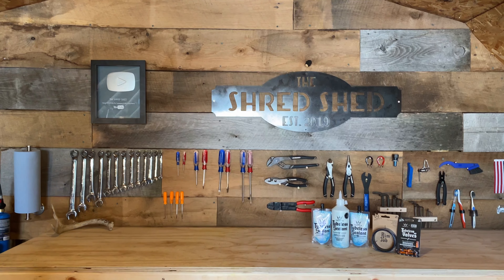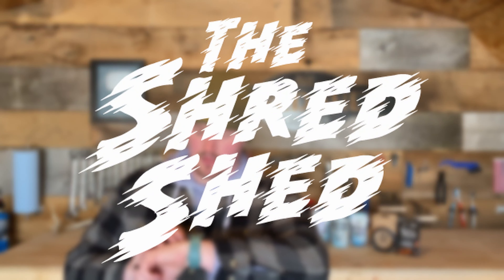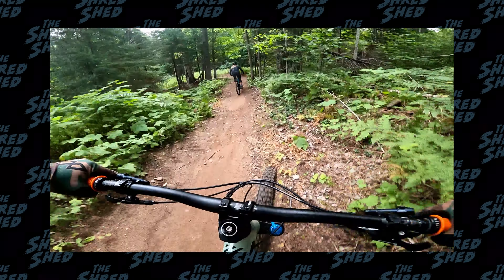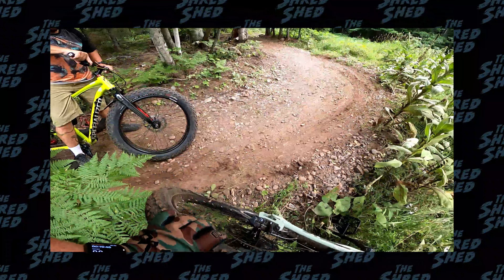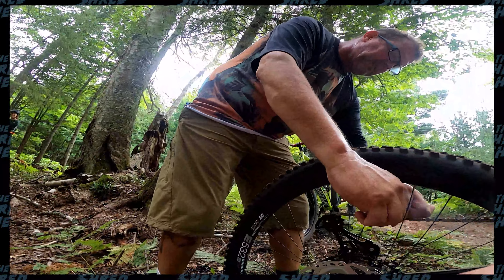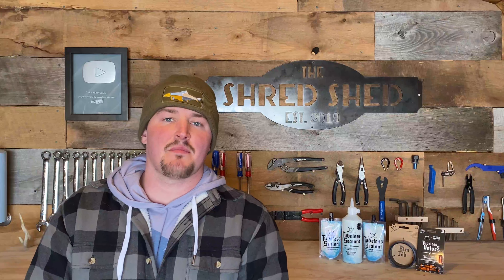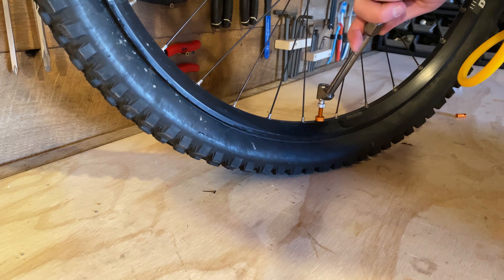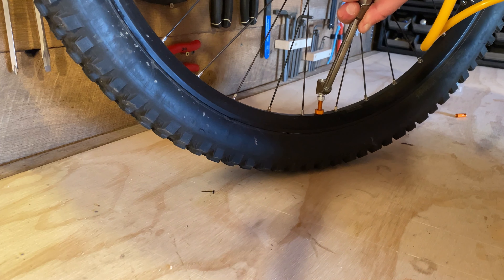MTB Tubeless Tire Setup... Again | How To Convert Your Tires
Were going tubeless… again…. My 2021 Commencal Clash Essential came tubeless ready from the factory, but I kinda messed that up when I ripped my tire off the rim while messing around on the trail. So, in this video, were fixing the rim tape, trying out some new sealant, and adding a touch of color to the wheels with a new set of valve stems, all thanks to Peaty’s Products!

My Camera Setup:
GoPro Hero 8 Black